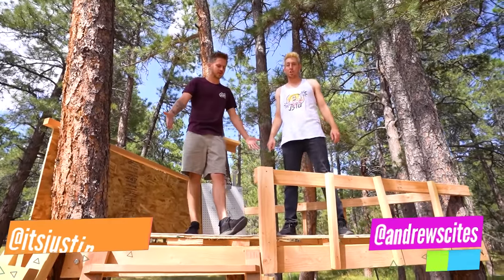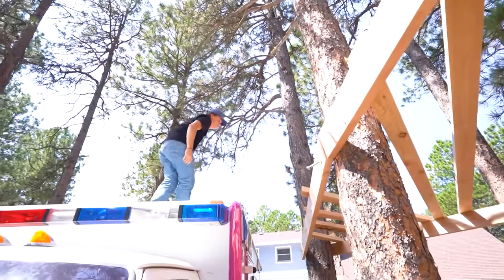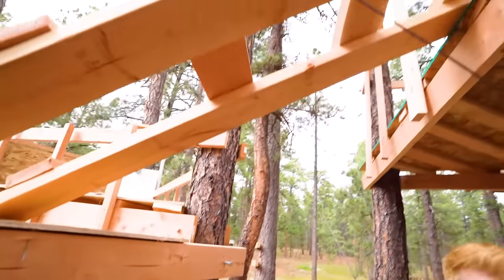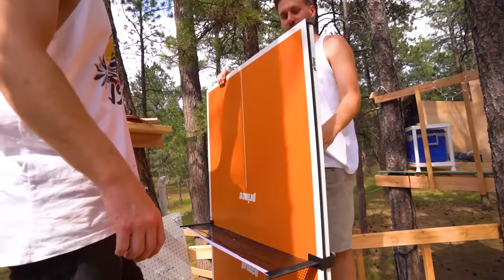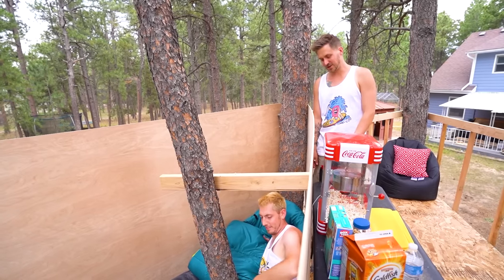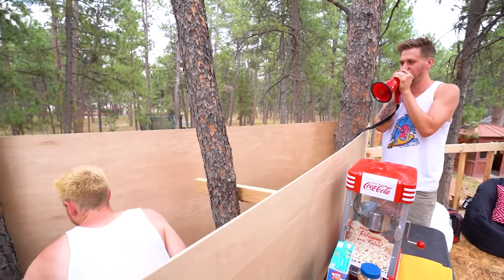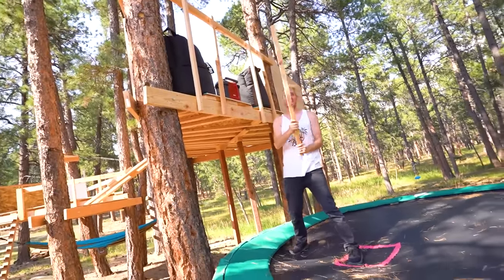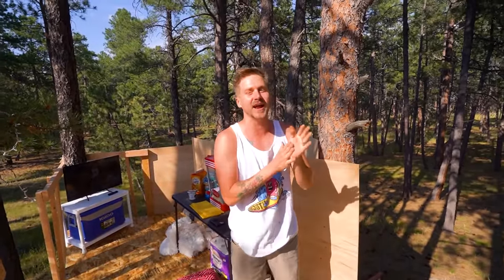WE BUILT A BACKYARD TREE HOUSE MANSION!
We built a giant TREE HOUSE MANSION!

We did a tree house budget challenge and built 3 different tree houses. At the end of that video we asked you all if you wanted to see us build a tree house mansion! We spent 2 days building a tree house that was 3 times bigger than the tree house in the budget challenge. We played ping pong on it and also jumped off the balcony onto a trampoline. LEAVE A LIKE FOR TREE HOUSE WATER PARK!

Other Channel! -- @JStuStudios

Gaming Channel! -- @GoofSquadGaming

We are so grateful for you watching, commenting and being a huge part of this channel and our crazy adventures! You guys rock!